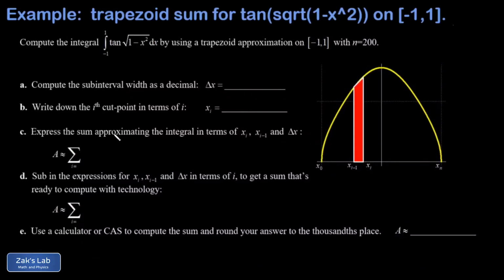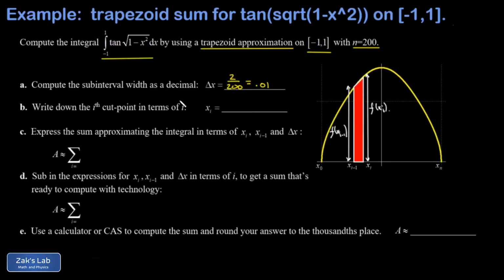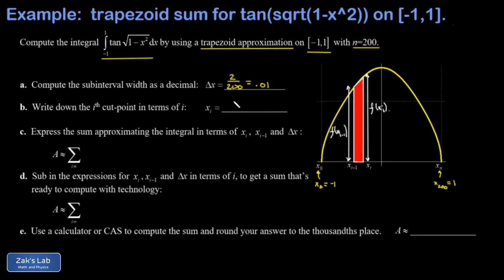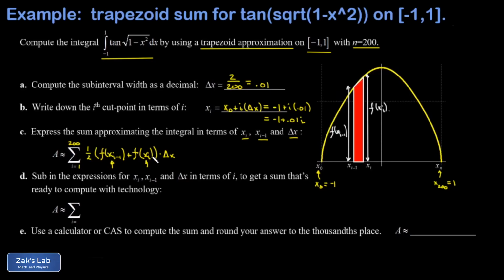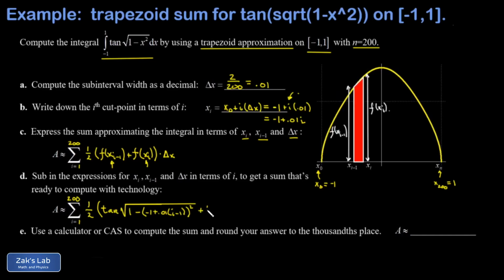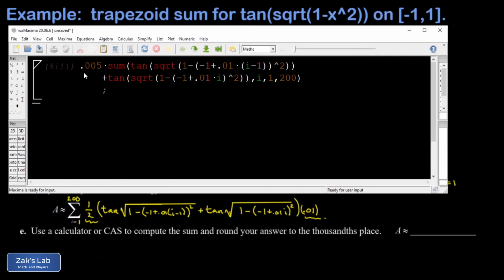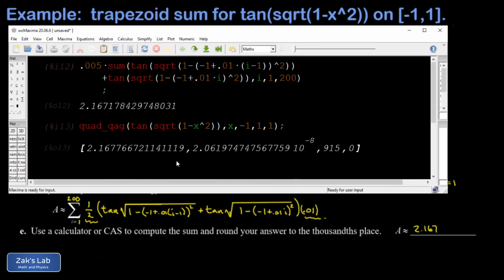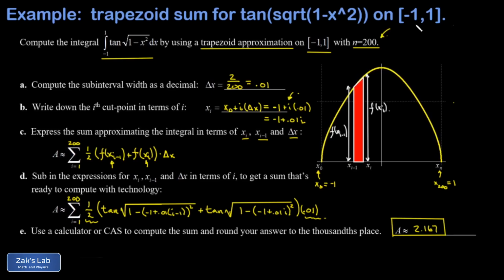Trapezoid area approximation for the integral tan(sqrt(1-x^2)) set up the sum and compute in a CAS.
We are given the integral tan(sqrt(1-x^2)) on the interval [-1,1], and we are asked to find a numerical approximation of the integral using a trapezoidal sum.  The definite integral tan(sqrt(1-x^2)) requires a numerical approach because it is a function with no symbolic antiderivative.

We illustrate one trapezoid in the sum, and we build the summation notation for the trapezoid sum step by step.  We start with the subinterval width, obtained by taking the width of the entire interval and dividing by the number of trapezoids we intend to use in the numerical area approximation.  We call the subinterval width delta-x.

Next, we compute the formula for the ith cutpoint in the numerical integration.  This is the starting point at the left end of the interval plus i steps to the right.

Now we can set up the trapezoid sum in general as the sum of 1/2*(f(x_i-1)+f(x_i))*delta-x and we take care to start and finish the sum correctly so that the first and last trapezoids are behaving as intended.

Now we can use the function f(x)=tan(sqrt(1-x^2)) and evaluate f(x_i-1) and f(x_i) to set up the sum and compute in a CAS.  We plug the sum into wxMaxima and compute the decimal approximation to the thousandths place.  We compare our result to the built-in numerical integration command quad_qag, and we find that our result is only good to the hundredths place *and* our result is an underestimate of the area bounded by the curve.  When we use the trapezoidal rule on a concave down function, we get a systematic underestimate of the area because every trapezoid leaves a small bit of area unaccounted for!